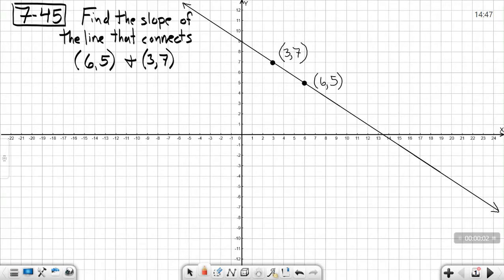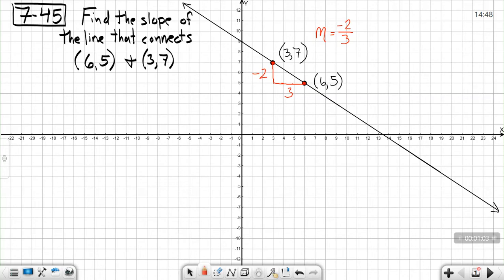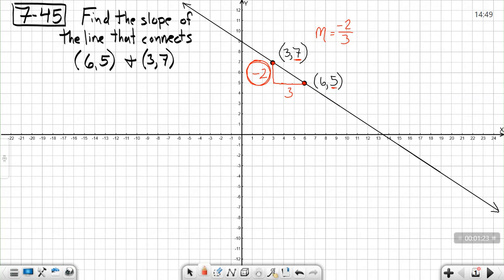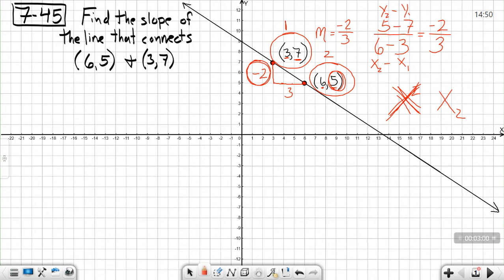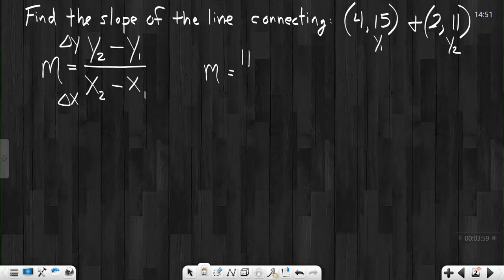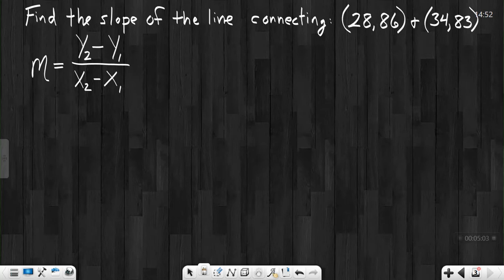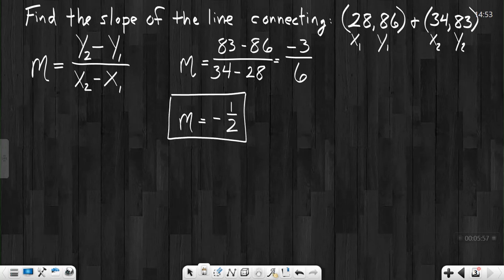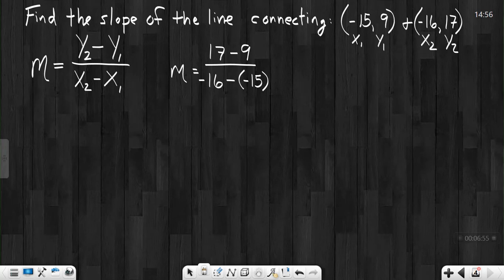Algebra Lesson 7.3: Finding the Slope of a Line Given 2 Points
This lesson teaches you how to find the slope of a line that connects to given points. It begins showing how to do this on a graph, and then shows how to determine the slope algebraically.